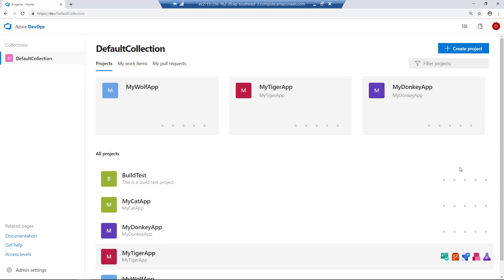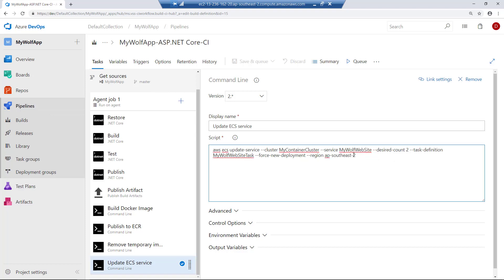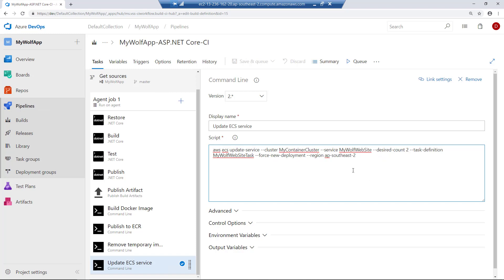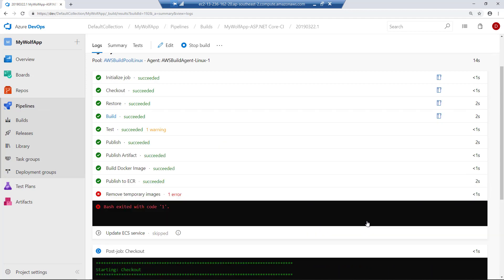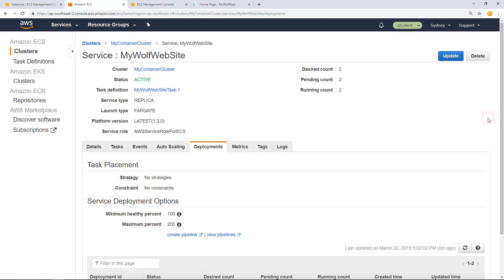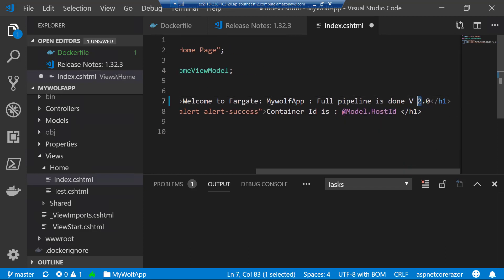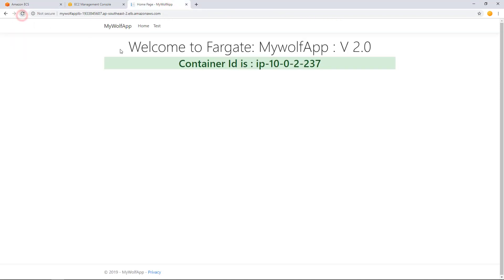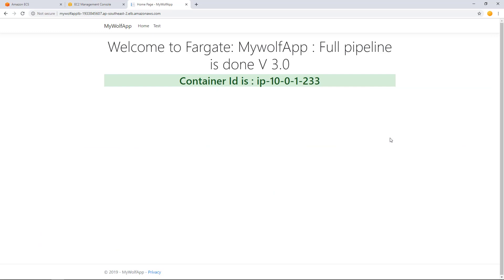AWS Fargate container deployment with Azure DevOps pipeline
This video is one of a series of videos where we discuss how to integrate Azure DevOps with AWS Fargate.

In this video, we will put-together all what we have learnt so far and create a pipeline to deploy containers. Whenever a developer makes some changes to his/her ASP.Net core web application and commits those changes to Azure Repository the pipeline will automatically kick-start and will create a container image. This image will then get published to Amazon ECR and our Fargate service will get a fresh container image.